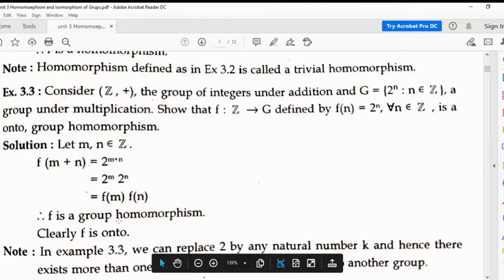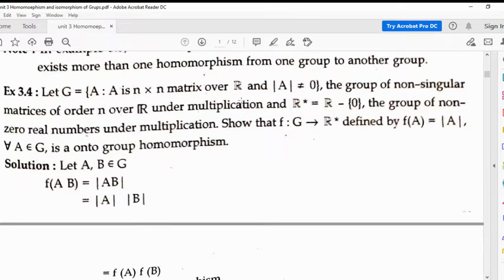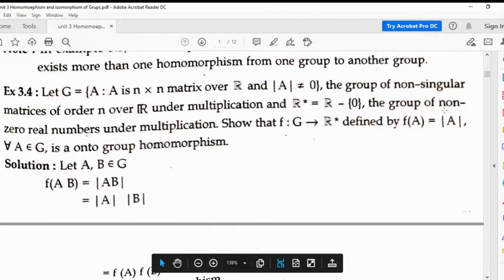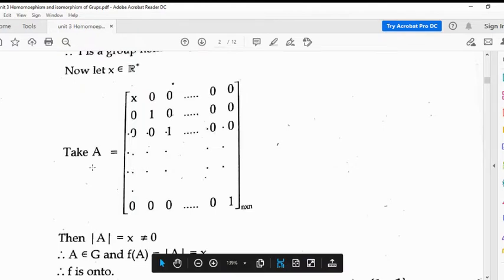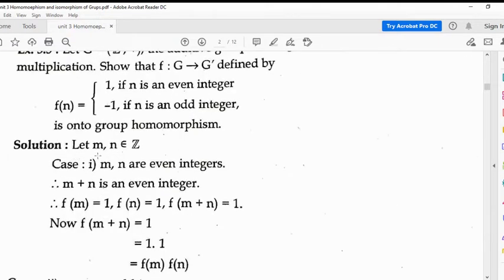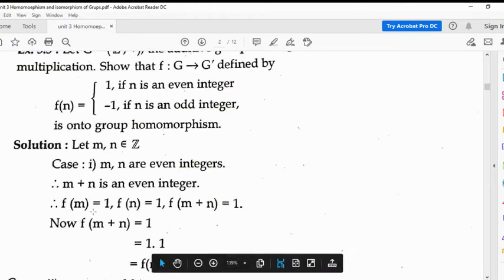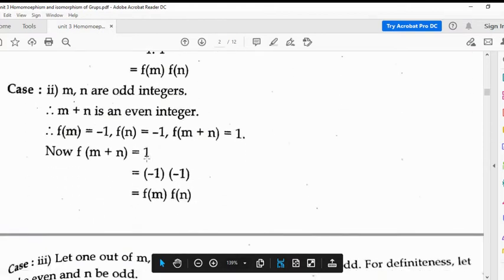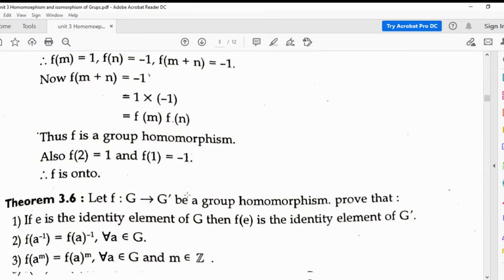S.Y.B.Sc. Homomorphism and Isomorphism of Groups Video 2